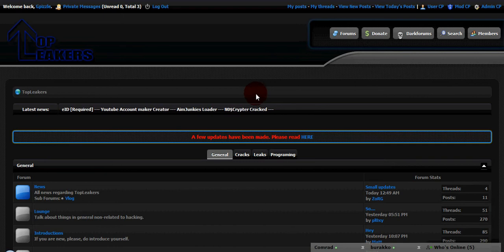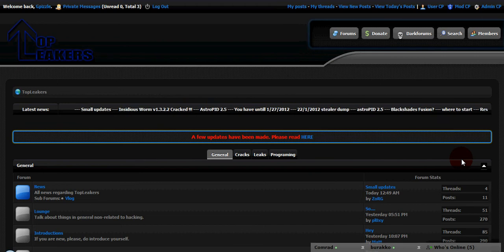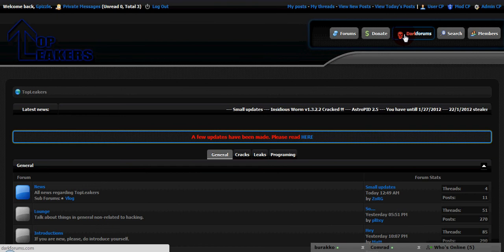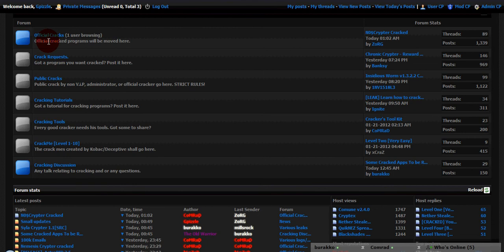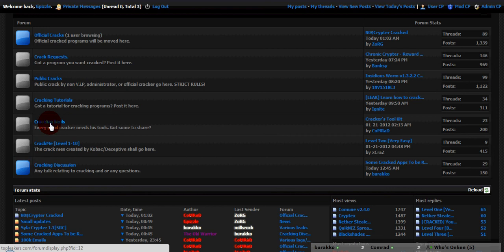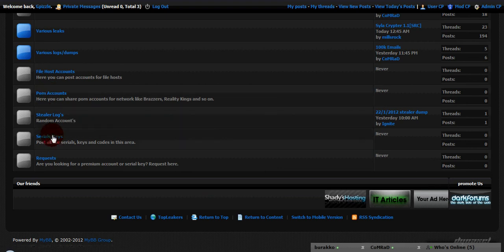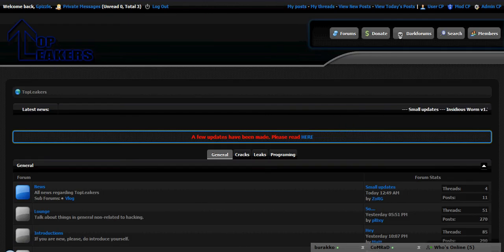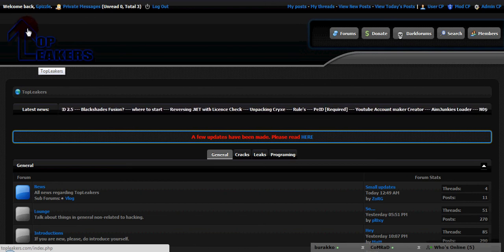topleakers video demo 2